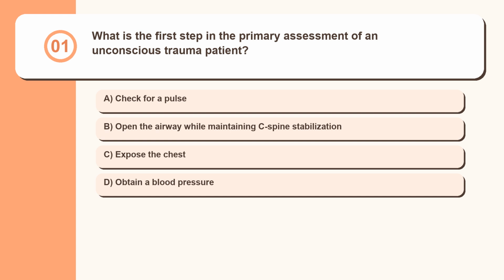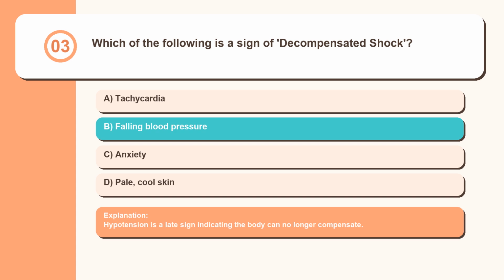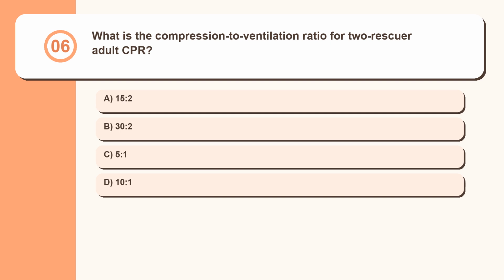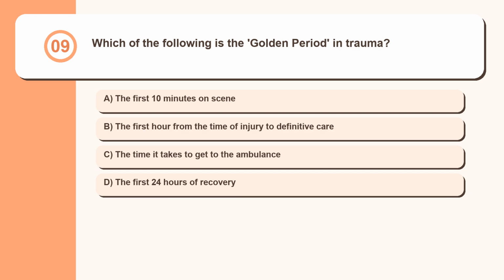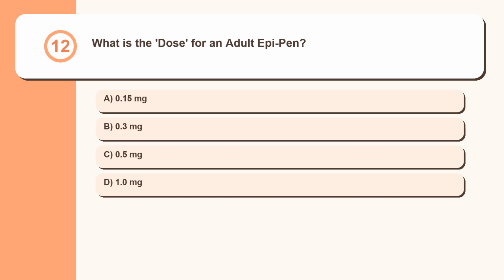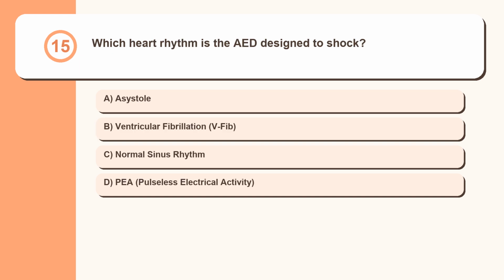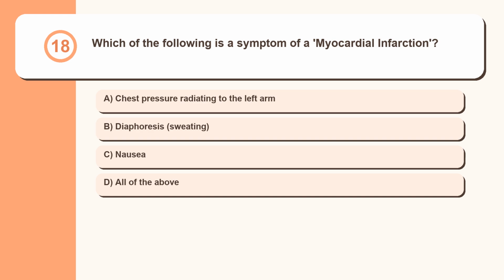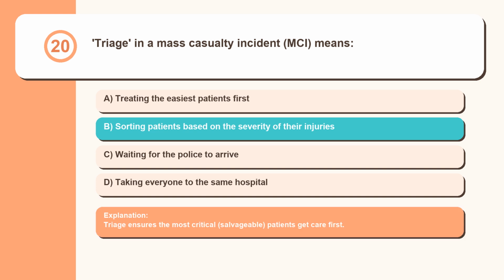Pass The 2026 NREMT Exam: 35 Difficult EMT Practice Questions Explained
Are you preparing to take your Emergency Medical Technician exam and feeling overwhelmed by the sheer volume of material you need to know? You are definitely not alone. The 2026 NREMT exam is designed to test not just your rote memorization of facts, but your critical thinking and clinical judgment in high-stress, real-world scenarios. In this comprehensive practice session, we are diving deep into 35 of the most difficult EMT practice questions that consistently trip up even the most prepared students. We will break down exactly why the correct answer is right and, more importantly, why the incorrect answers are wrong.

Passing the National Registry exam requires a deep understanding of several core domains, including Airway, Respiration and Ventilation, Cardiology and Resuscitation, Trauma, Medical, Obstetrics and Gynecology, and EMS Operations. For the 2026 testing cycle, there is a continued emphasis on scenario-based questions that require you to prioritize patient care. You will often find yourself choosing between two answers that both seem technically correct, forcing you to determine the absolute best and most immediate intervention. This video is specifically engineered to help you navigate those tricky, multi-layered questions with confidence.

To get the absolute most out of this review, we recommend treating it like the real test. When a question appears on the screen, pause the video. Read the scenario carefully, paying close attention to vital signs, patient age, the mechanism of injury or nature of illness, and any specific keywords like first, most appropriate, or immediate. Decide on your answer before hitting play again to hear the full rationale. Understanding the "why" behind every medical intervention is the absolute key to succeeding as an EMT and passing your certification exam on the first try.

Many students struggle with test anxiety, especially when facing the computer adaptive format of the NREMT, where the exam adjusts its difficulty based on your previous answers. If the questions feel incredibly difficult as you progress, that is actually a great sign that you are performing well. The practice questions we cover here simulate that higher level of difficulty to ensure you are over-prepared rather than caught off guard on test day. We will go over specific strategies for the rule of elimination, identifying distractors, and maintaining your focus through the entire exam duration.

We know that studying for this exam can be an incredibly stressful journey, which is why we want to make sure you have every tool at your disposal. If you are looking for more structured guidance, we also provide comprehensive EMT exam prep services, practice resources, and one-on-one help to make sure you pass on your first attempt. Whether you need help mastering cardiac rhythms, understanding the nuances of respiratory emergencies, or just need a solid study schedule, we have the resources to support your career in emergency medicine.

As you watch, grab a notebook and write down the concepts or terms that you struggle with today. The areas where you make mistakes during practice are exactly where you need to focus your studying tonight. Maybe you need to review the rule of nines for burn patients, the stages of labor, the Glasgow Coma Scale, or the specific indications and contraindications for administering common prehospital medications. Identifying your weak points now is the smartest way to guarantee a passing score later.

The field of EMS is constantly evolving, and the 2026 standards reflect the most current evidence-based medicine and prehospital care protocols. By mastering these 35 difficult questions, you are building the foundation of knowledge required to save lives in your community. If you find this breakdown helpful, be sure to subscribe to the channel and turn on notifications so you never miss out on our latest emergency medicine tutorials and study guides. Sharing this video with your classmates is also a fantastic way to review the material together. Keep pushing forward, trust your training, and let us get to work on these practice questions.